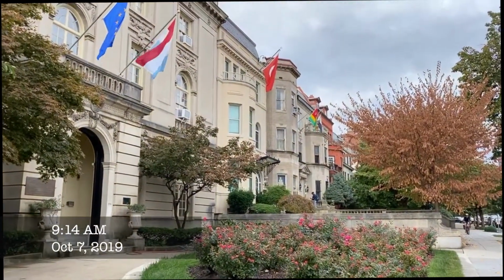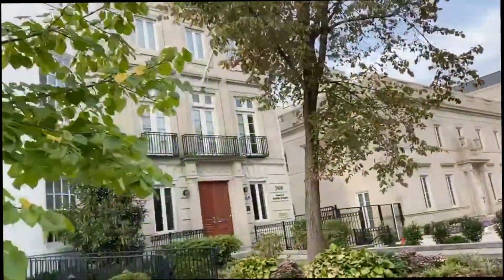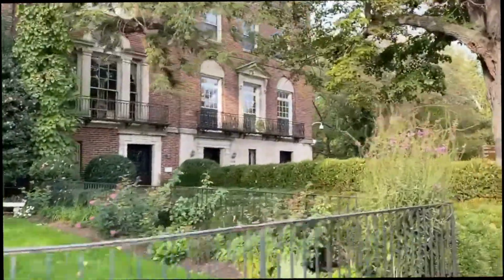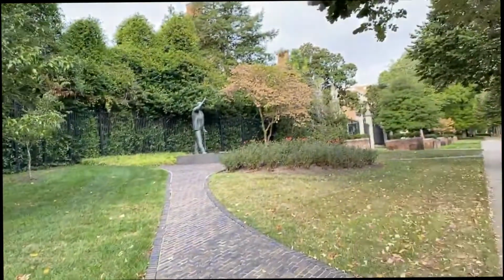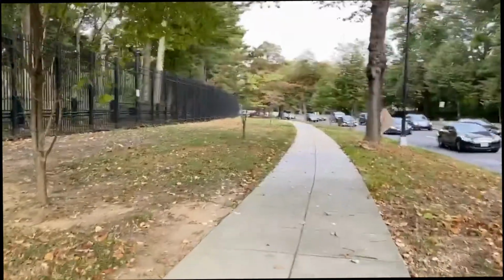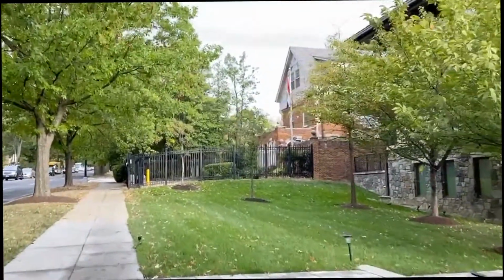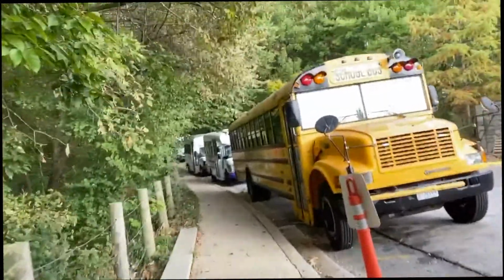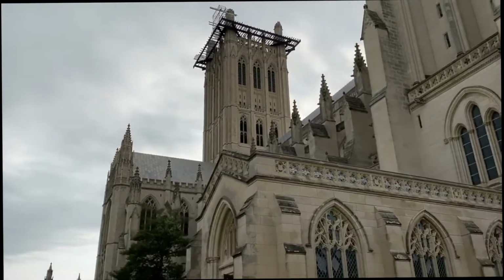Persicope Rewind - Embassy Guess the Flags game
Walking down Embassy Row and guessing the countries by the flags. It was a bit of an effort.